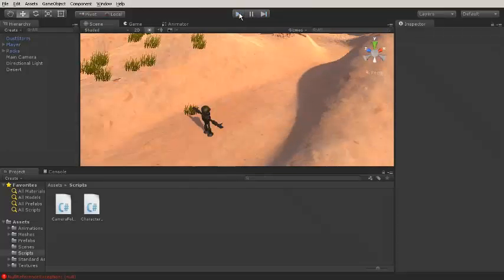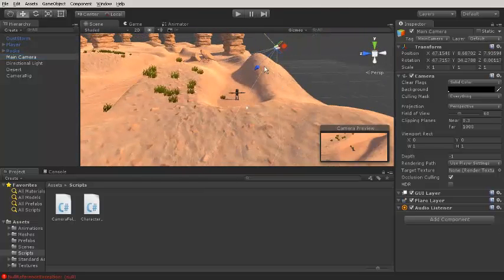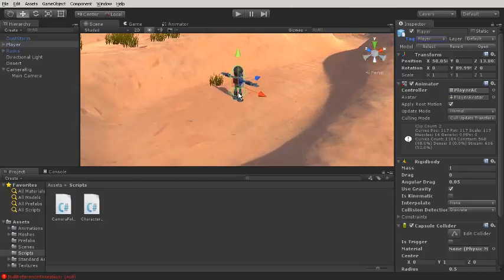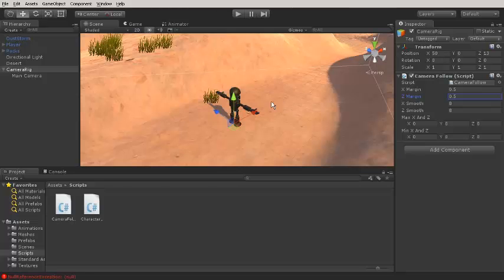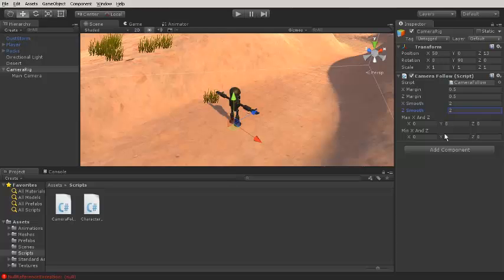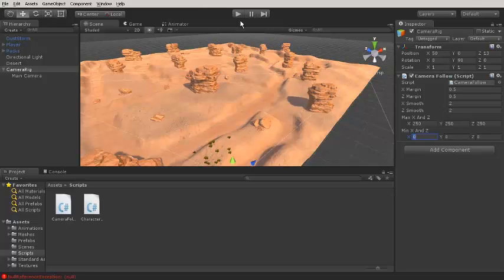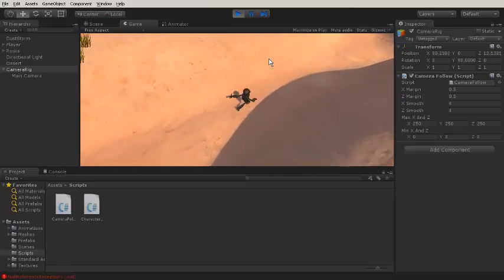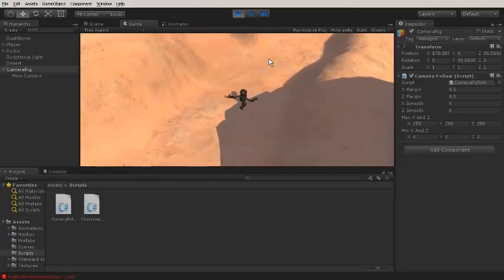Setting up the camera rig